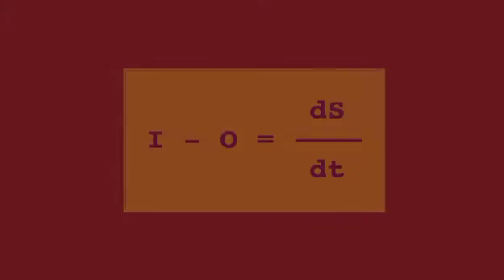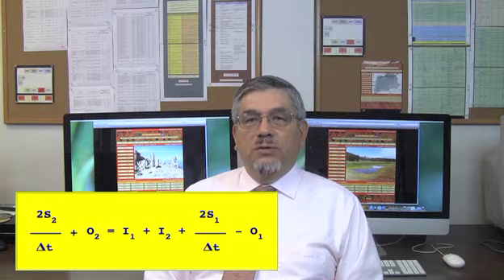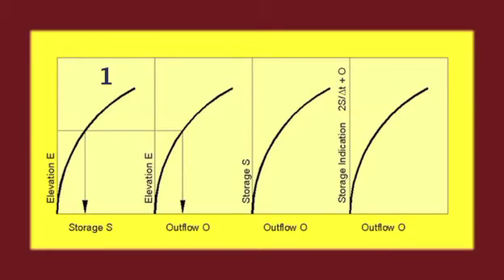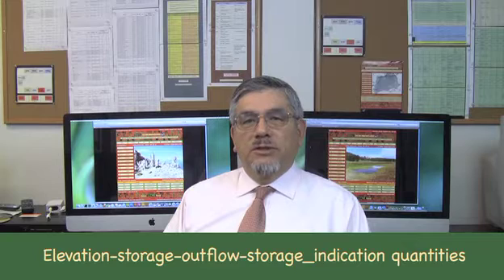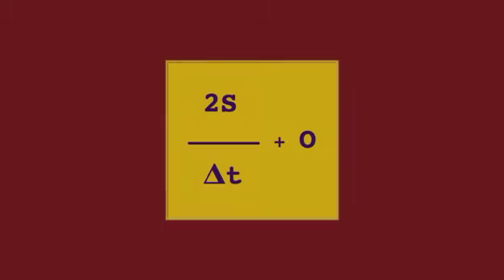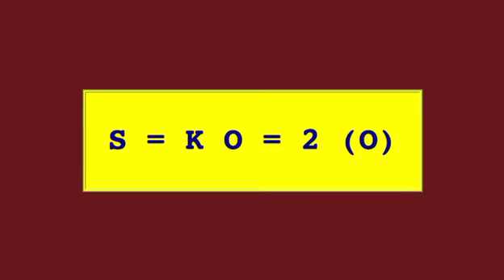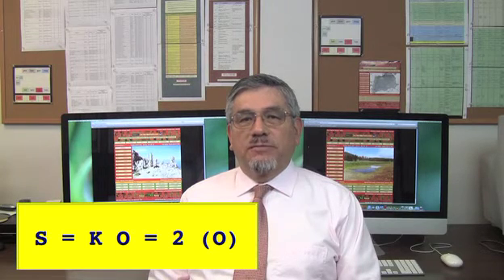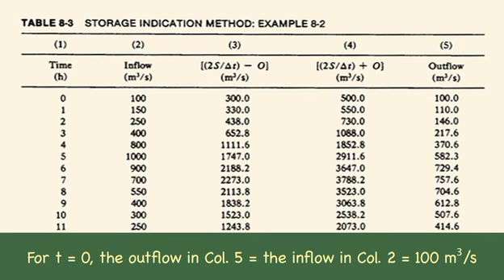enghydro083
Storage Indication Method,  based on the book "Engineering
Hydrology, Principles and Practices," by Victor Miguel Ponce, Prentice Hall 1989.